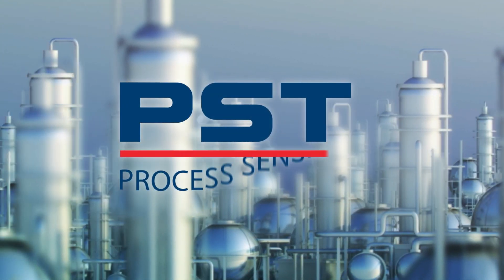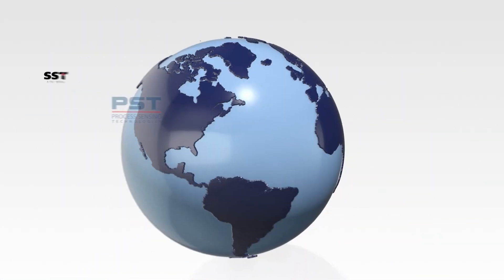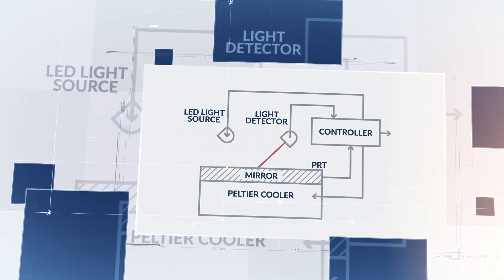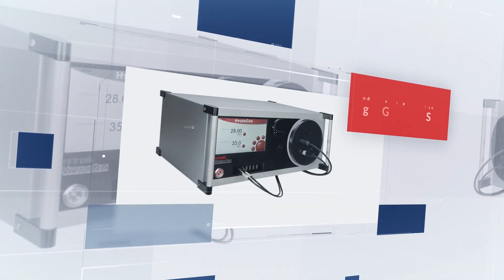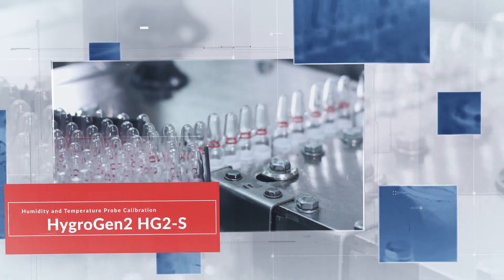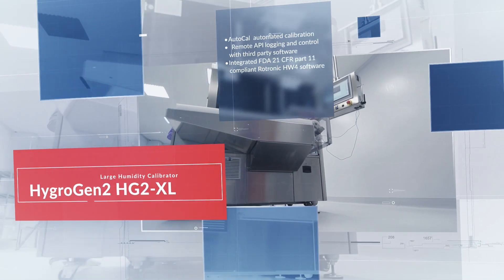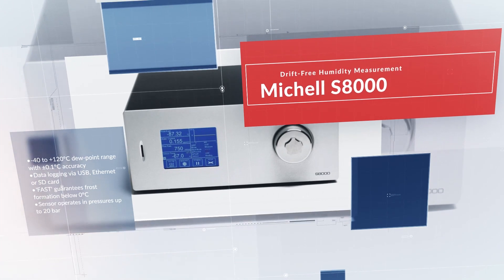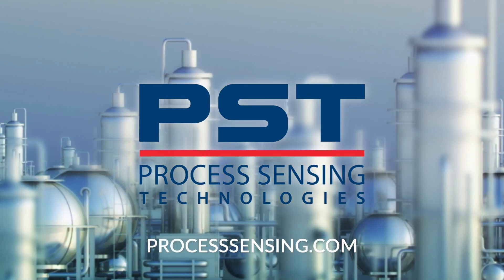Portable HygroGen 2 Calibration Devices- Rotronic (EN)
By using the portable HygroGen 2 calibration devices you will benefit from a time-saving multiple probes calibration for a wide range of humidity and temperature conditions. The S8000 precision hygrometer provides a direct measurement of dew point, temperature and pressure.

Process Sensing Technologies (PST) provides an unmatched suite of instruments, analyzers and sensors for precision measurements and monitoring in highly demanding end markets. These range from pharmaceutical/ life sciences, speciality gases, semiconductors, O&G, petrochemicals and power to gas detection, food and beverage and building automation.